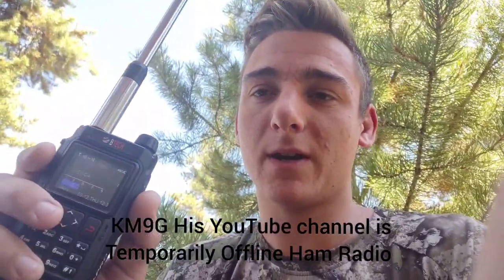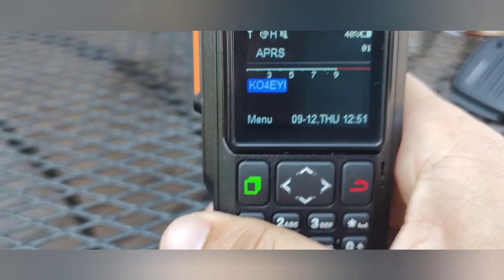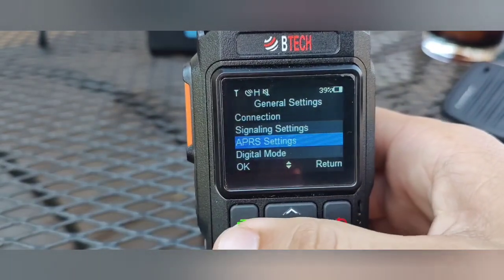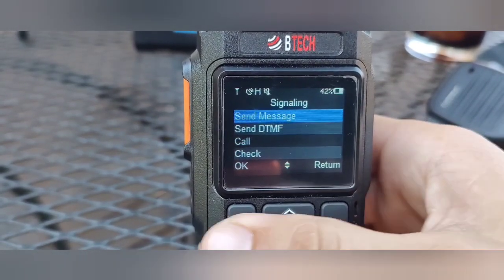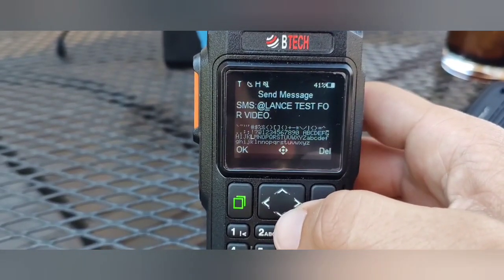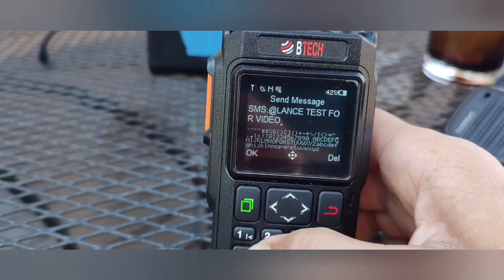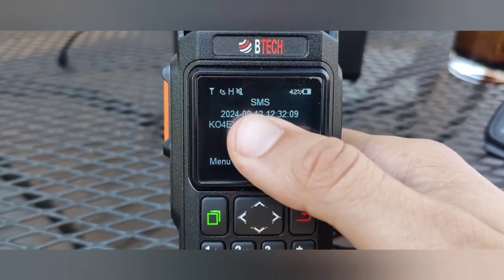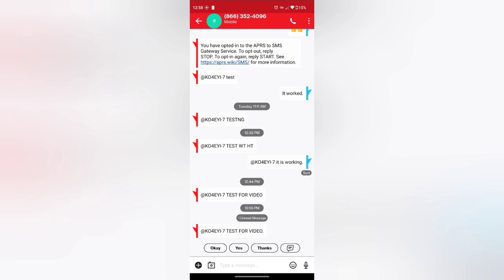How to Send SMS through APRS with Btech UV-PRO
Here is a link to KM4ACK and his video explaining how to set up an alias on APRS SMS.